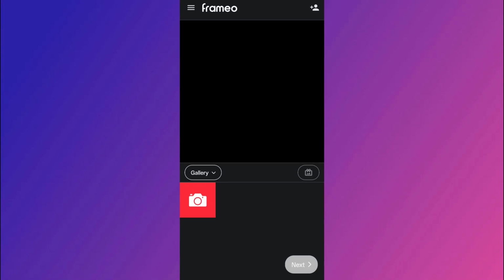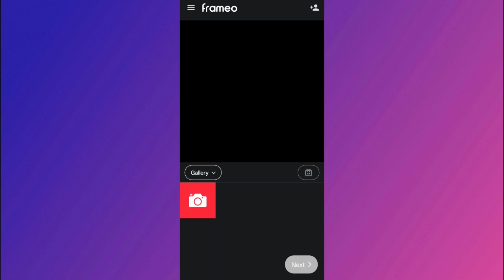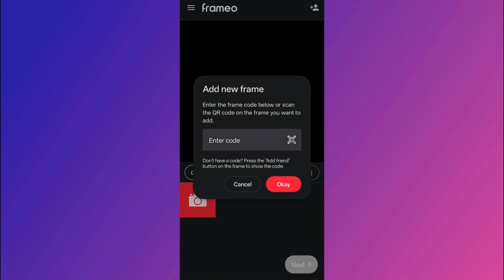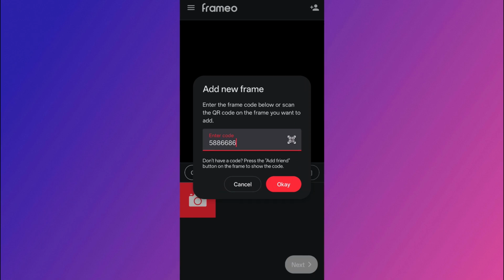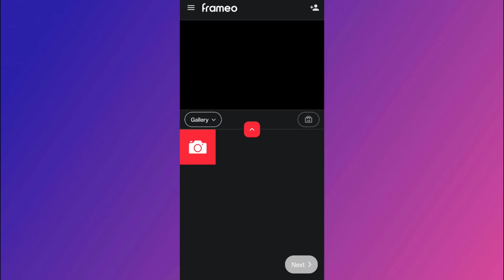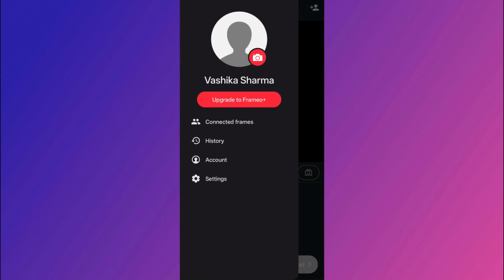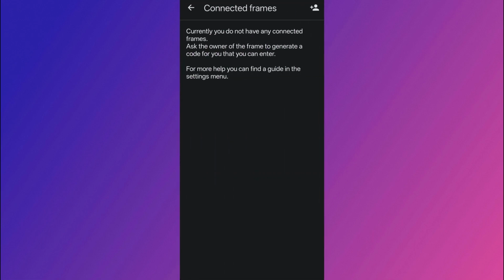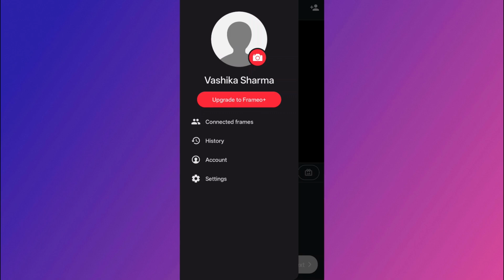How To Use Frameo App 2026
Welcome to the Fixed Formulas YouTube channel! In this tutorial video, I will show you How To Use Frameo App 2026